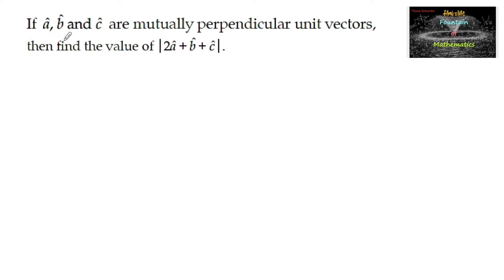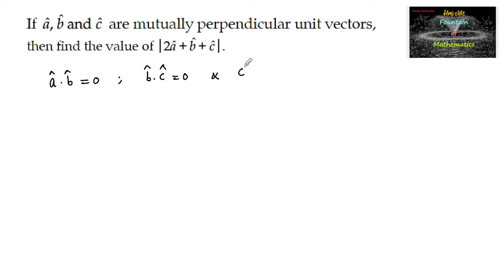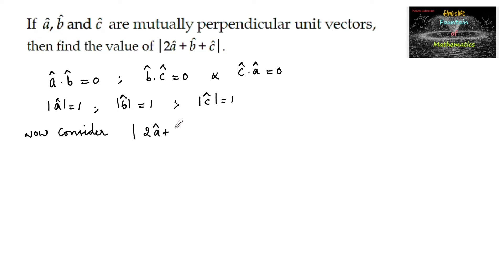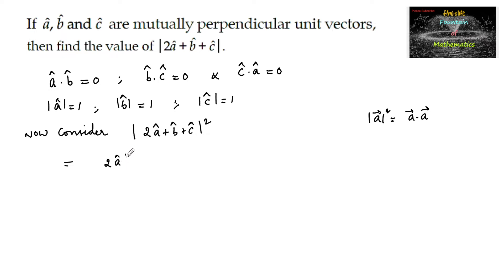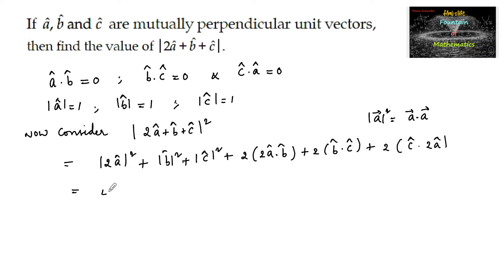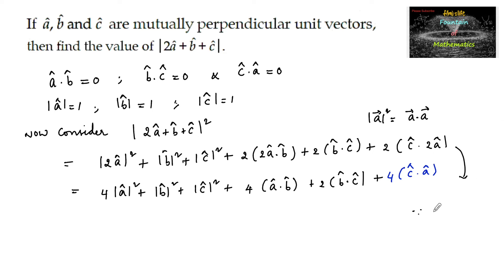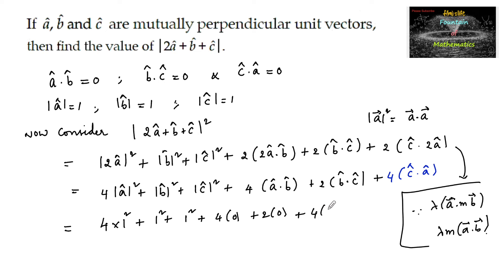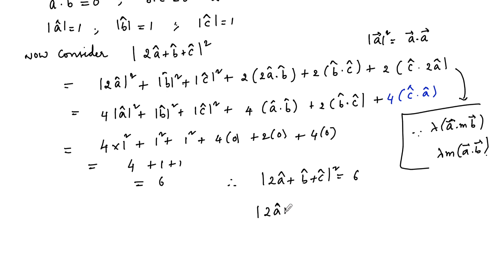If a, b and c are mutually perpendicular unit vector, then find |Vector algebra|class 12|CBSE|BOARD